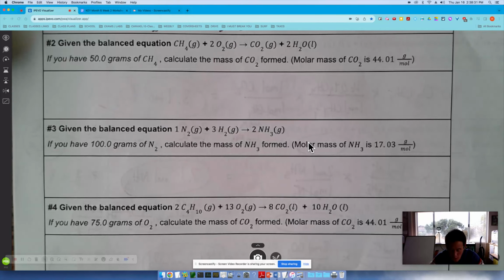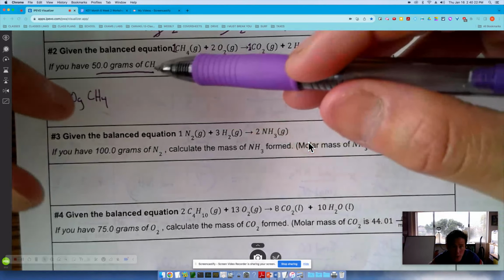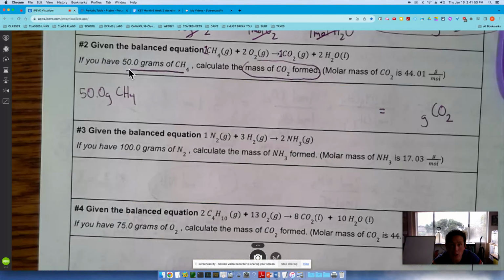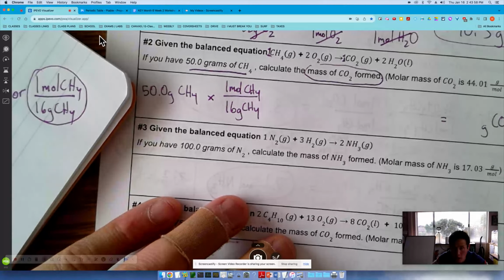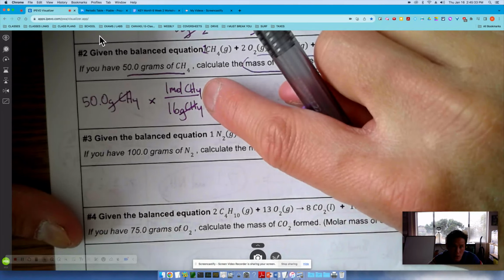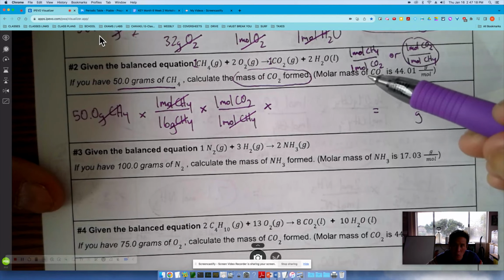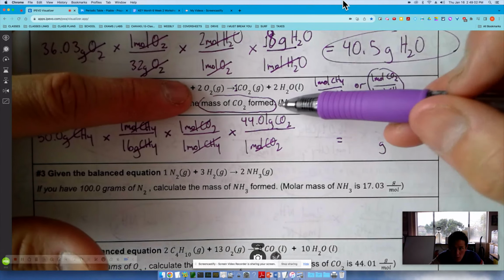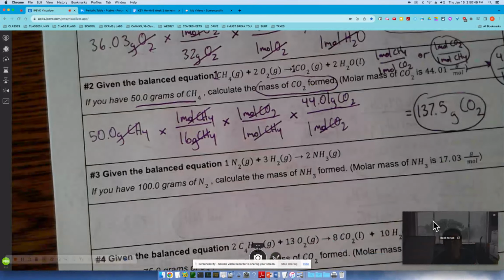#2 Page 4 Stoichiometry Worksheet